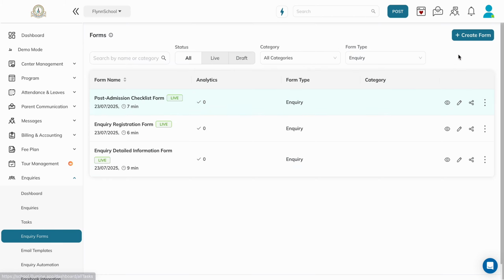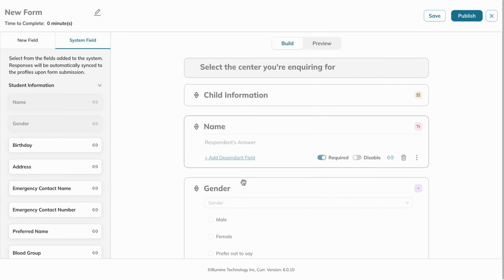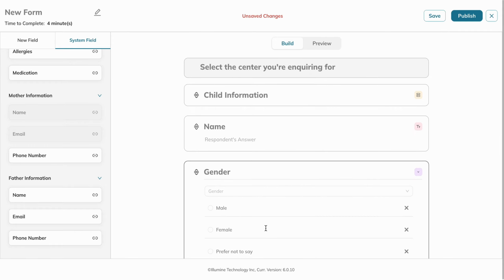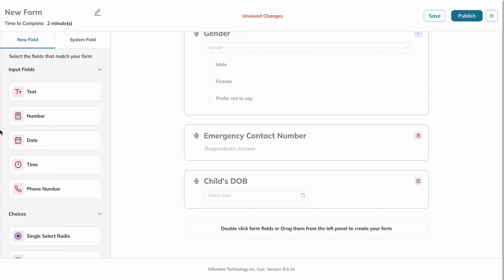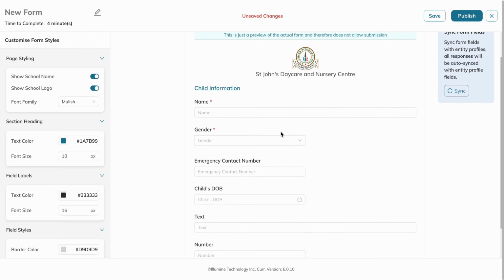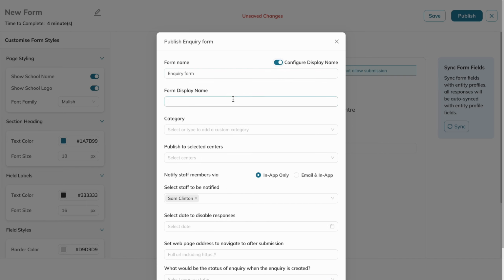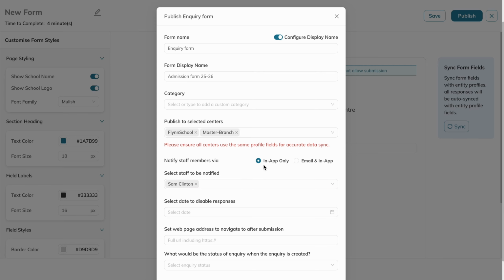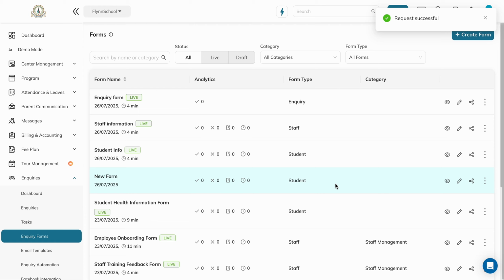How to create Enquiry Form?